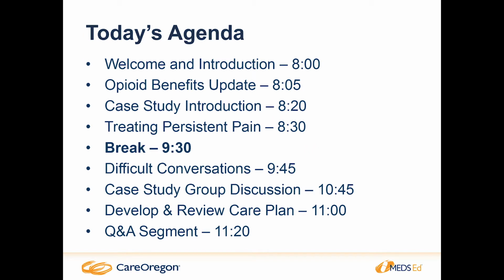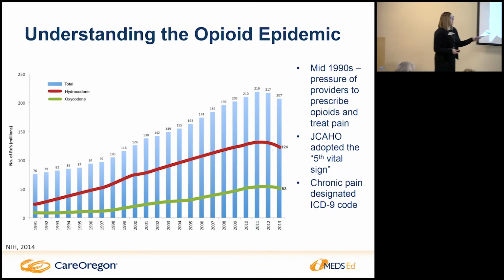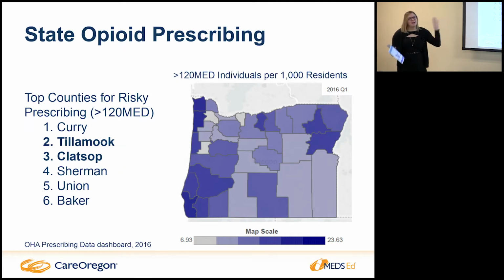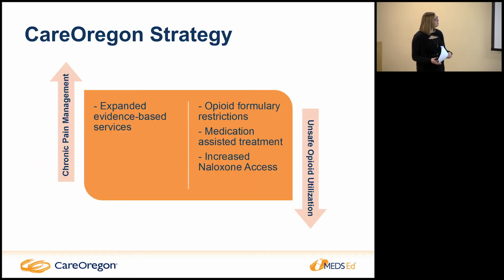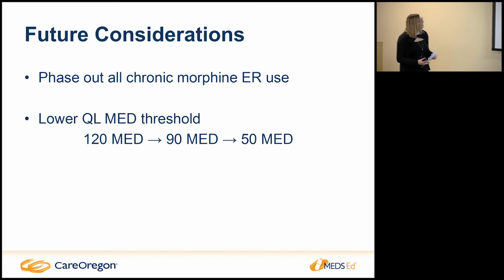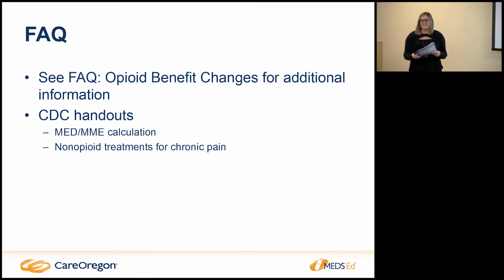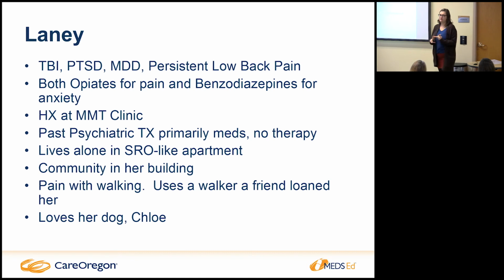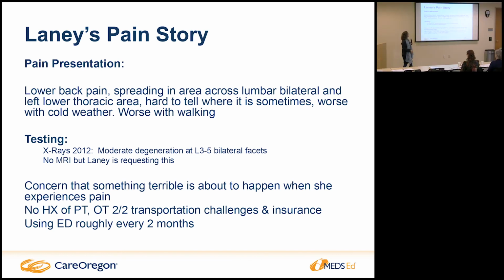Trauma Informed Care: Pain Management and the Opioid Crisis - CareOregon MEDS Ed Seminar (1/4)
Cassandra Miller, PharmD, discusses the trends of opioid use for pain management and its contribution to the opioid crisis in the first part of this CareOregon MEDS Ed seminar.

This session of CareOregon Pharmacy’s MEDS Ed program on pain management for healthcare professionals, goes beyond pharmacological guidelines to examine the neurophysiology and language of pain, as well as trauma-informed perspectives on challenging patient conversations.

New Perspectives on Pain and Trauma – A MEDS Ed seminar
Recorded on December 1, 2016 at CareOregon, Portland, Ore.

FEATURED SPEAKERS

Lydia Anne M Bartholow, DNP, PMHNP, CARN-AP
Old Town Clinic, Central City Concern

Nora Stern, MSPT
Providence Persistent Pain Project

Cassandra Miller, PharmD, MS
PGY-1 Managed Care Pharmacy Residents
CareOregon

SLIDES

PROGRAM DESCRIPTION

MEDS Ed is an ongoing education series by CareOregon’s Pharmacy team. It’s geared to health care professionals involved in direct patient care at community clinics. Attendees leave with valuable tools and insights that improve how they can contribute to multi-disciplinary teams.

Each three-hour MEDS Ed session examines a disease state that highly impacts patient quality of life, requires complex management, and may lead to increased emergency department visits and inpatient stays. Speakers are pharmacists and clinicians from the community and from CareOregon staff.